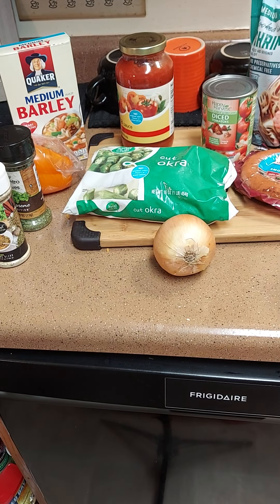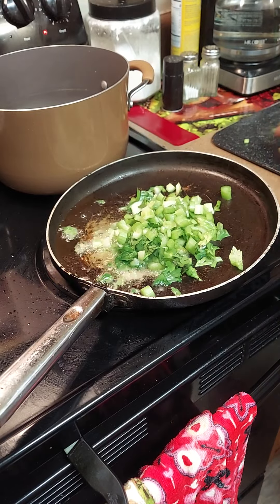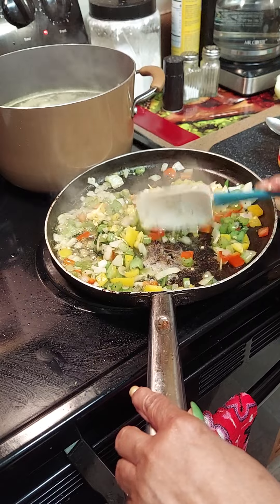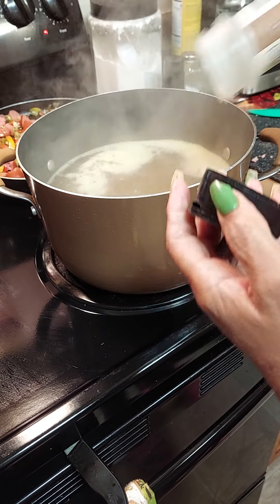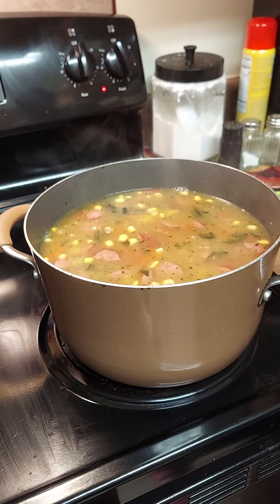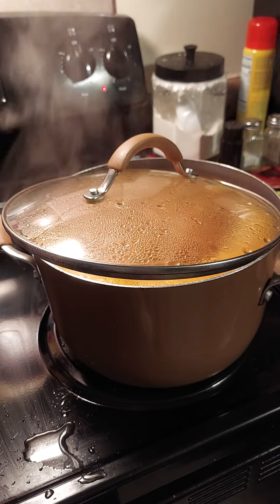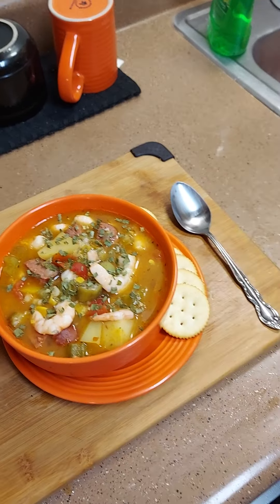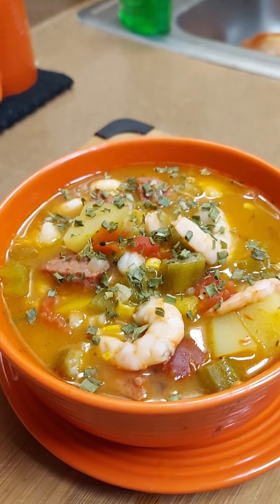gumbo ."Ya'll better ask somebody "